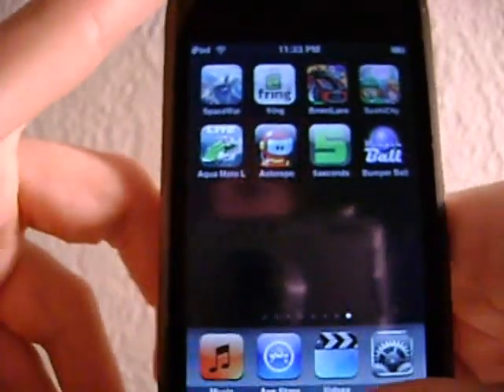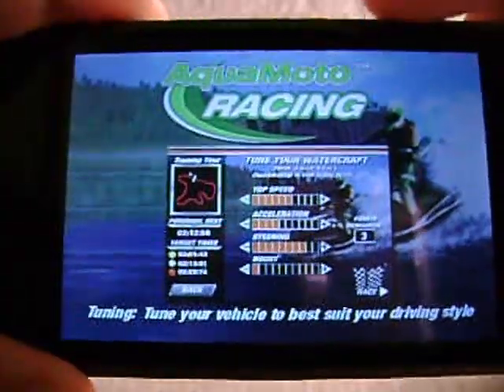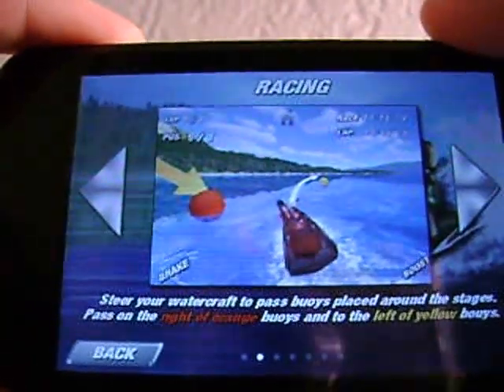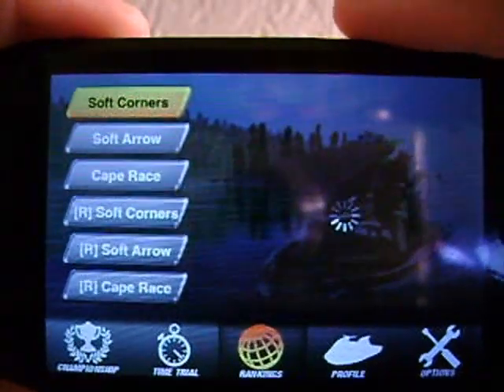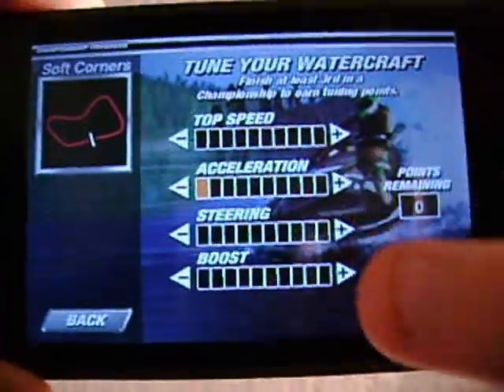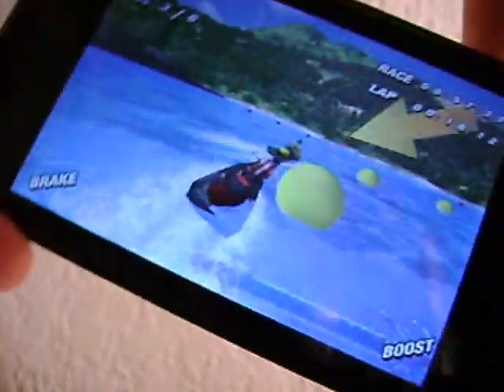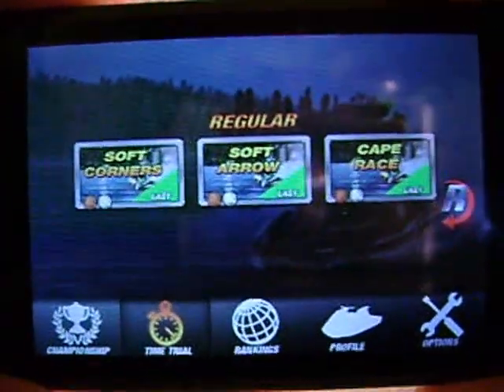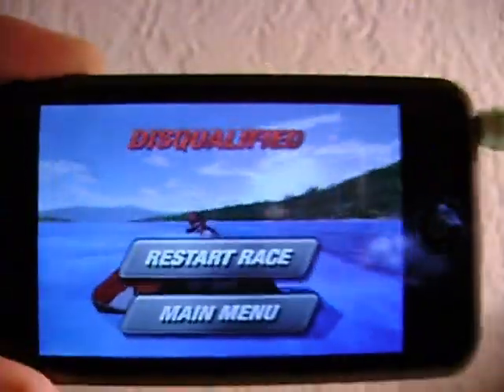AquaMoto Racing Lite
This application has hands down some of the best graphics that I have seen on the iPod Touch/iPhone. Not only does it have great graphics but it has some awesome game play as well. The full version is only $2.99 so go out and get the Lite version and if you like it as much as I do go and get the Full Version!

Review:

Controls: 10/10
Game play: 10/10
Design: 10/10
Story: Not really a Story
Graphics: 10/10
Re-playability: 10/10

Overall: 10
I really didn't have anything bad to say about this game because I don't think that there is anything wrong with it. I think it is one of the games that might fly under the radar so that's why I suggest you all go out and download it!

-WhatRiPods